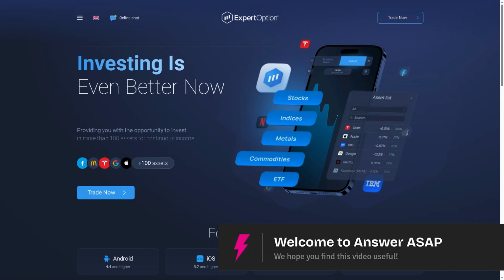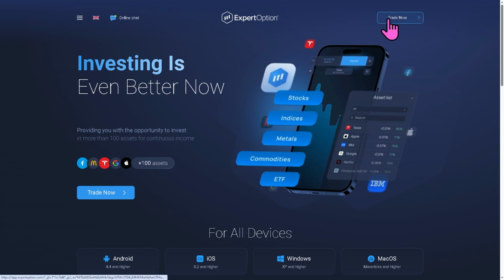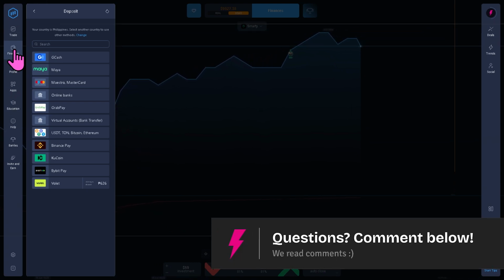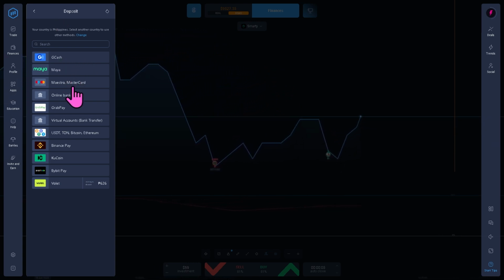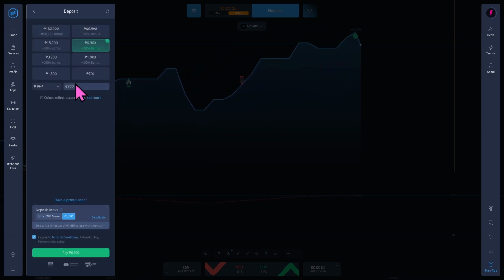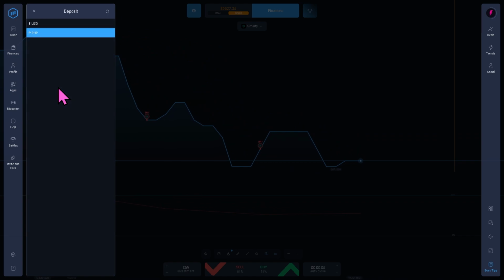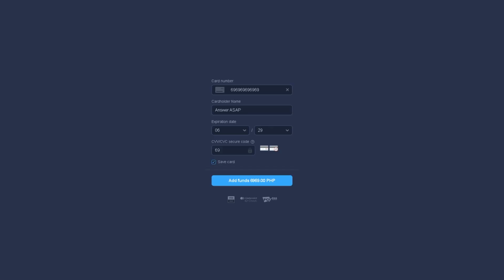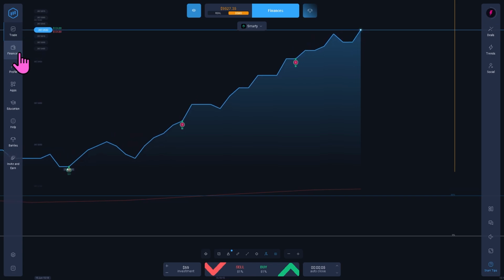How to DEPOSIT MONEY in Expert Option (Step by Step) 2026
This video will guide you through the process of depositing money into your Expert Option trading account. It covers the steps needed to securely transfer funds and start trading. Please consider liking the video and letting us know if you have any comments, ideas or questions, we really appreciate any feedback! We have plenty of other tutorials on our channel so come and see if we can help you with anything else :)